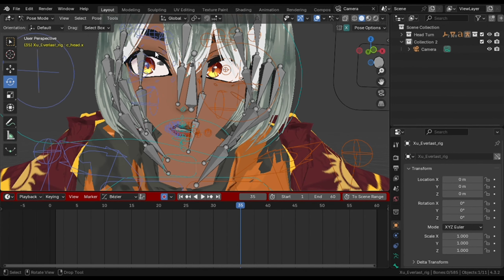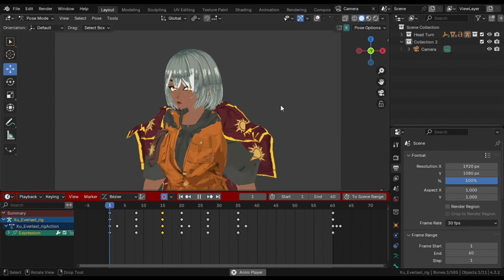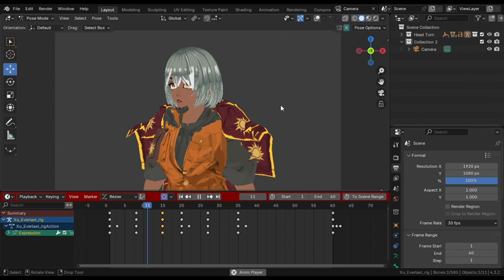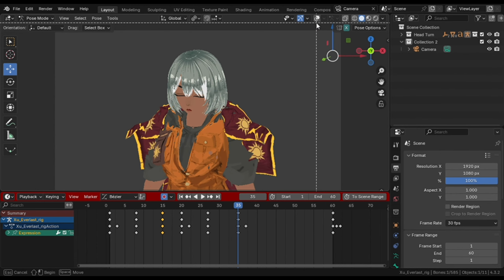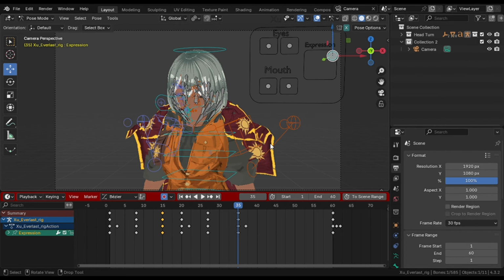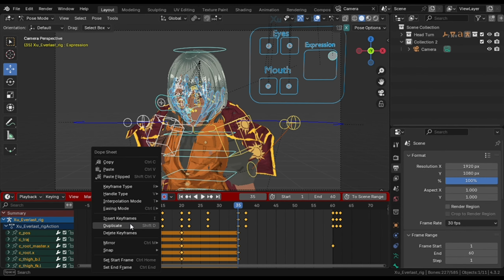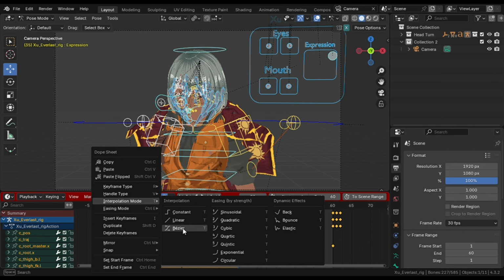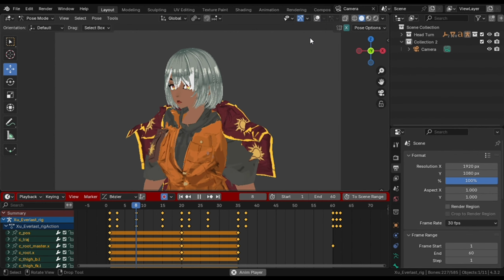I Tried out Animation Easiest Beginner Practice to Get Better At Animating.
Learn the essential techniques for creating realistic head turns in your animations with this valuable animation tutorial. Whether you're working with 3d animation in Blender or motion graphics in After Effects, understanding how to animate head turns is crucial for bringing your characters to life. In this video, we'll cover the fundamentals of animation and provide you with the skills you need to take your animation skills to the next level. From the basics of keyframe animation to advanced techniques for creating realistic motion, this tutorial is perfect for anyone looking to improve their animation skills and create stunning motion graphics and 3d animations. By the end of this video, you'll have a solid understanding of how to animate head turns and be able to apply this knowledge to your own animation projects, whether you're working in Blender, After Effects, or any other animation software.